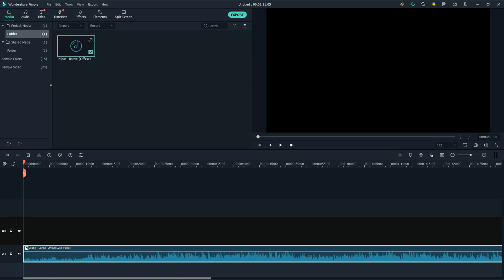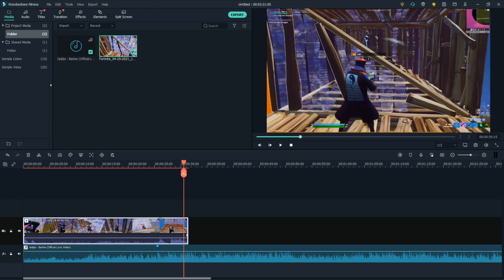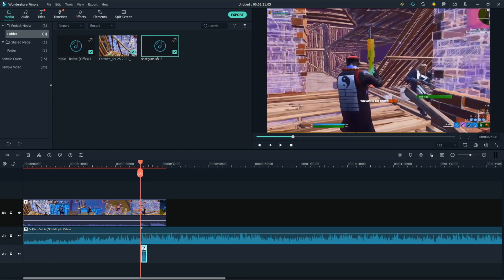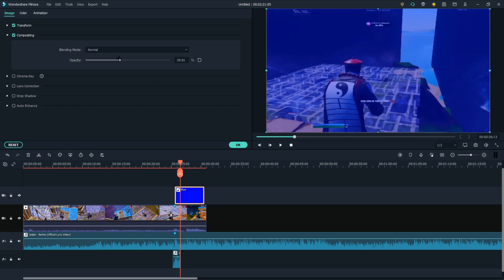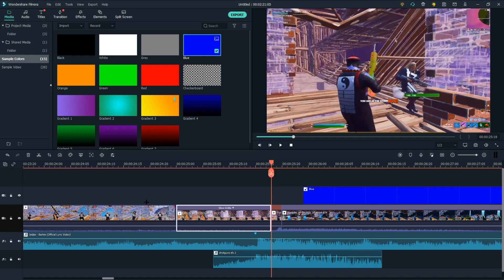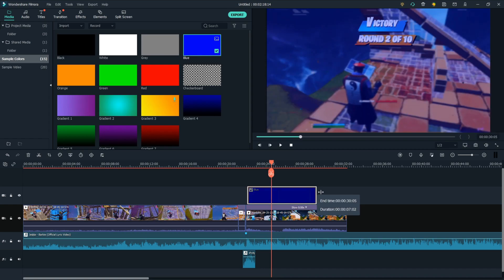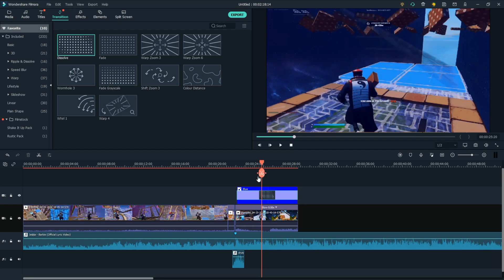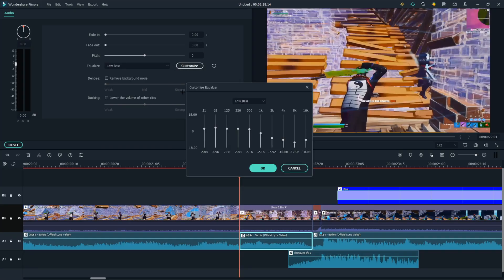How to Make This * INSANE * Flickering Effect + Underwater Sound Effect! On FILMORA X!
Today i will teach you how to edit like this on FILMORA X!

I also post every week and on the grind to 100 subs!